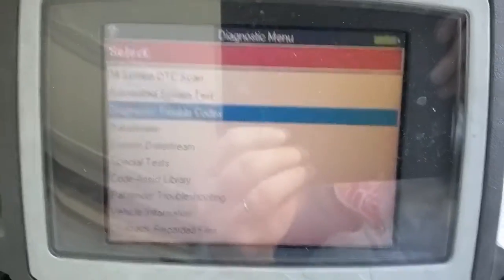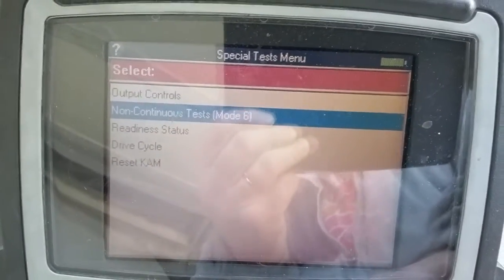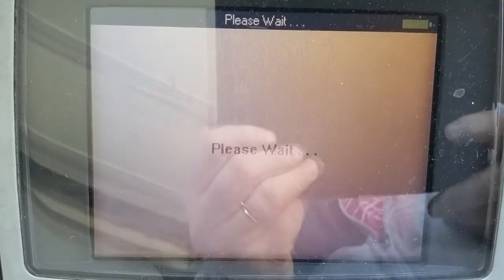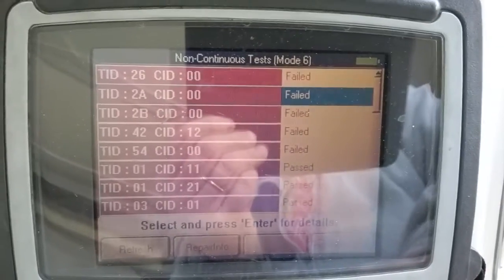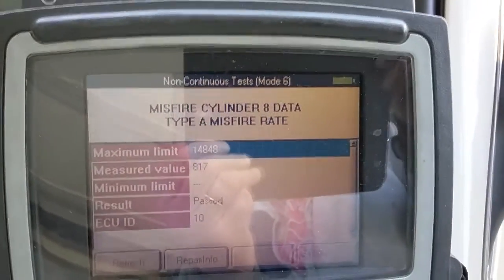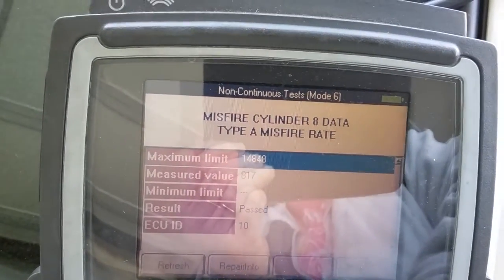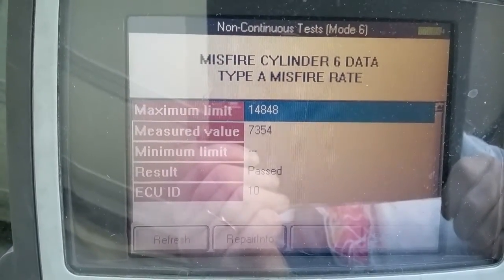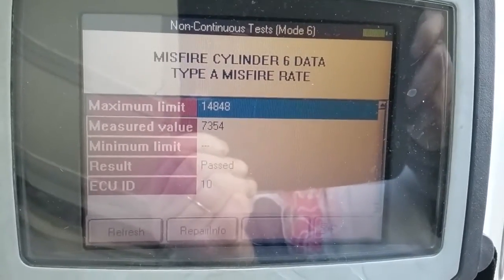Ford misfire without check engine light on.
How to determine which cylinder is misfiring when the check engine is NOT on. Use mode 6. And look at each TID 53. CIDXX (xx  is the number of the cylinder)  Look at the measured value.  When u see a number ...that is misfires. If that doesn't exceed the max. limit, the ECM will not set a code or turn on the check engine light even though it has seen a misfire.